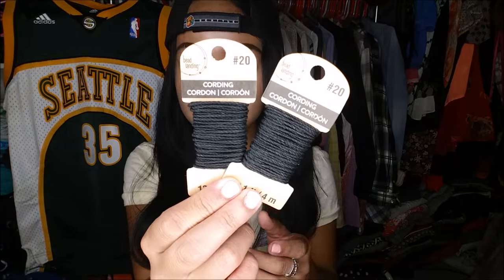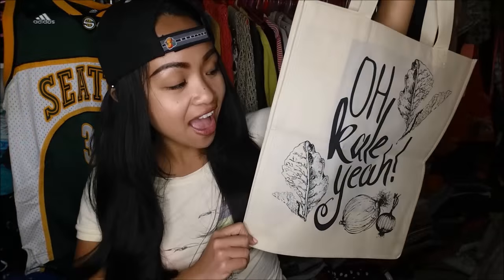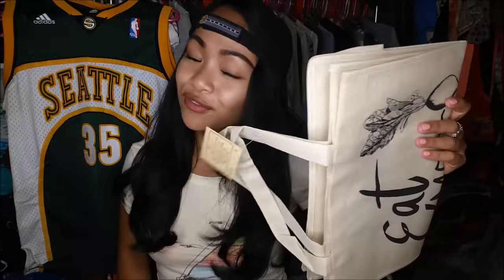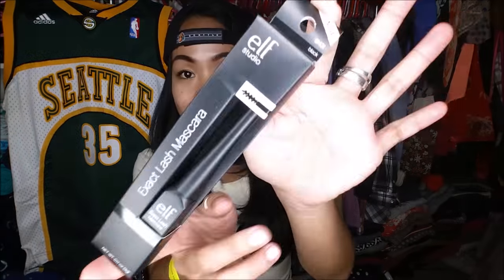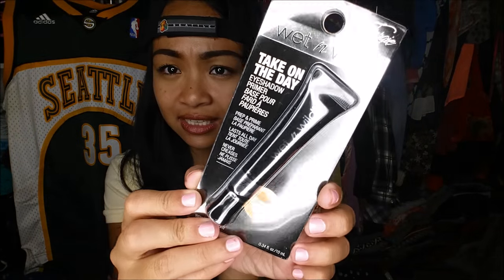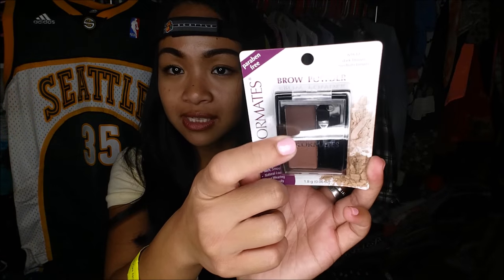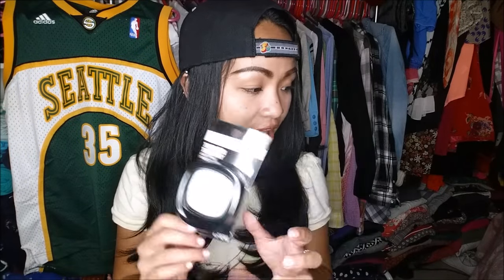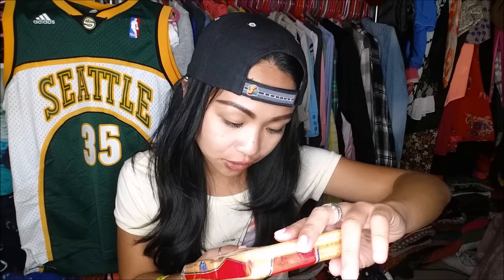Random Mini Haul | Camille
Just a mini random haul by yours truly :)
Nothing too cray - ENJOY LOVES!